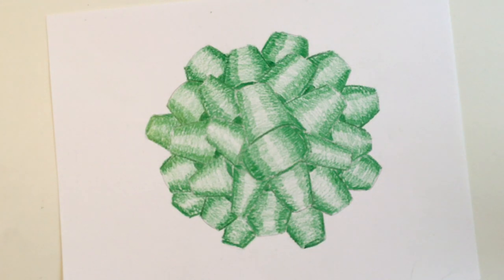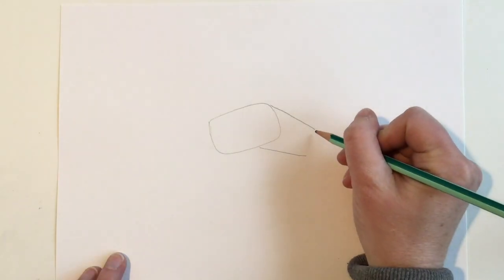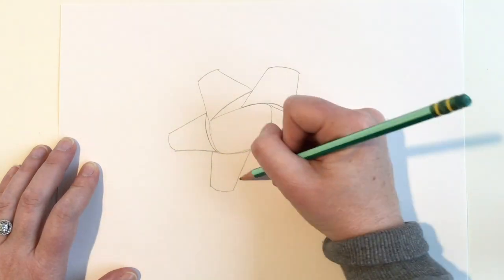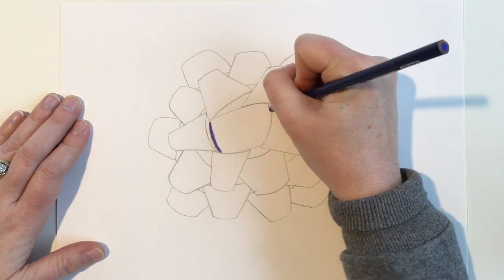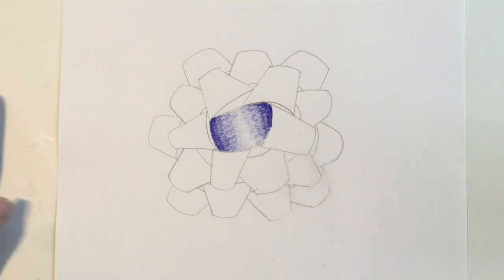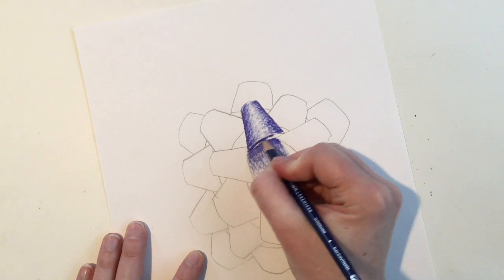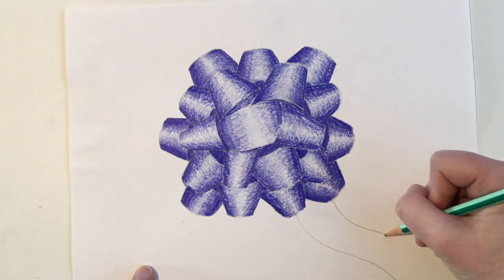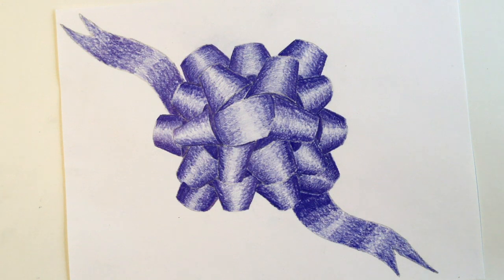How to draw a Present Bow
This video is about How to draw a present bow